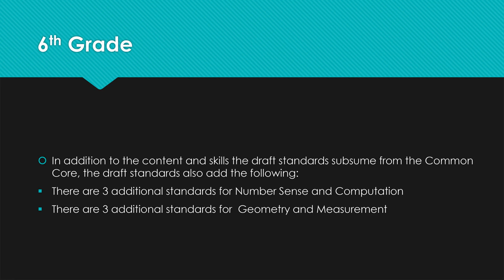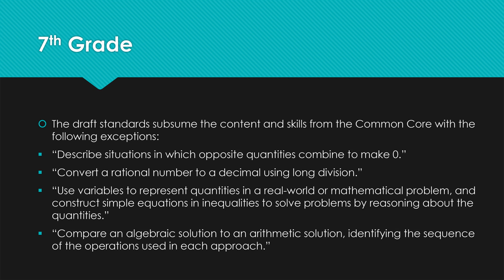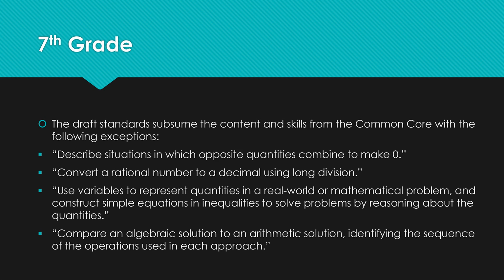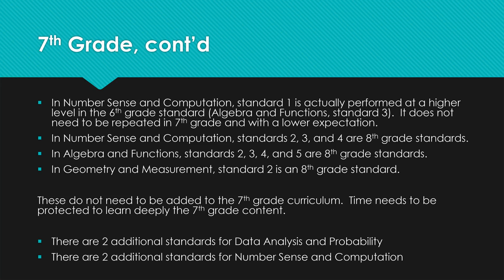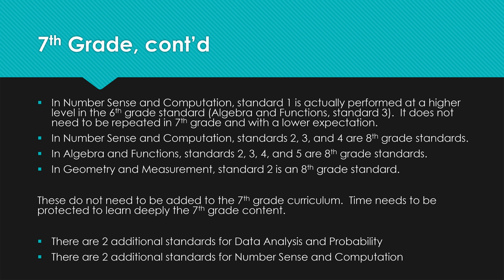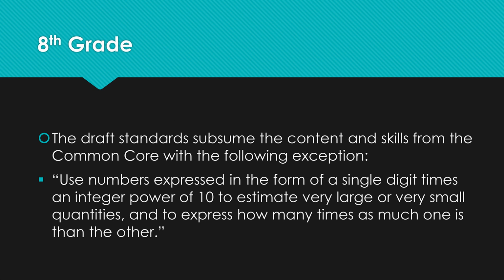Indiana's College/Career-Ready Draft Standards: Math 6-12